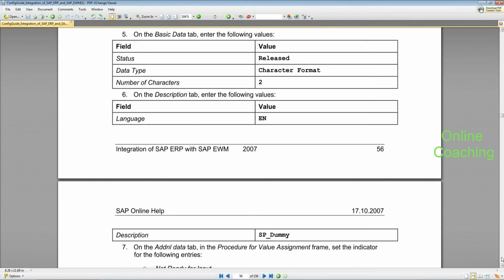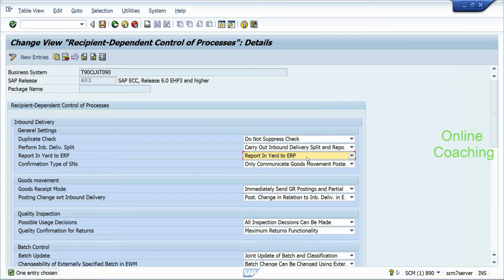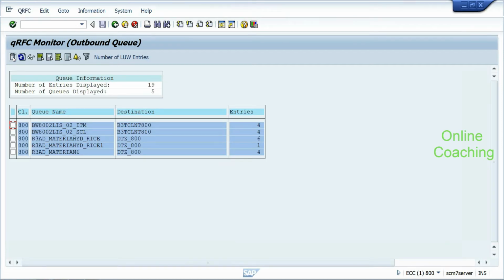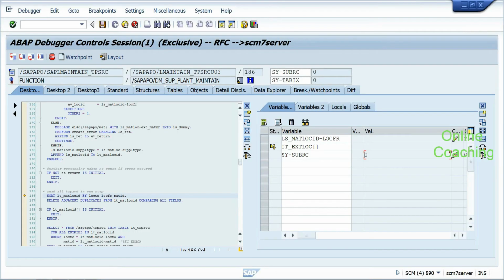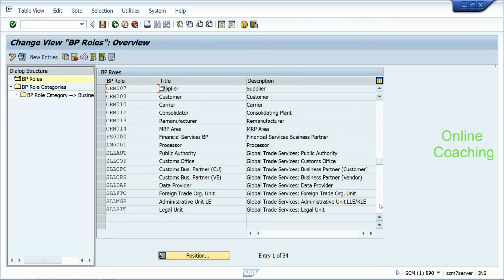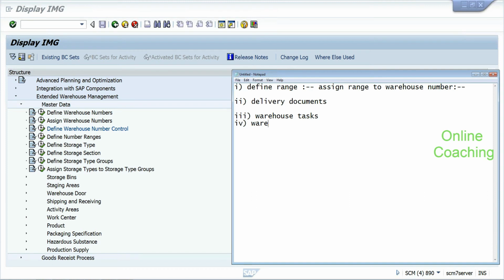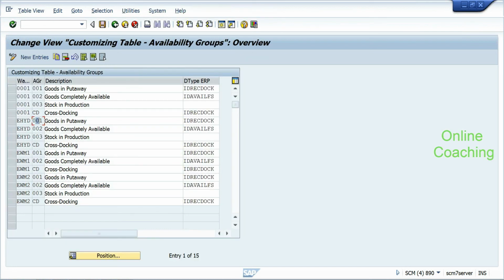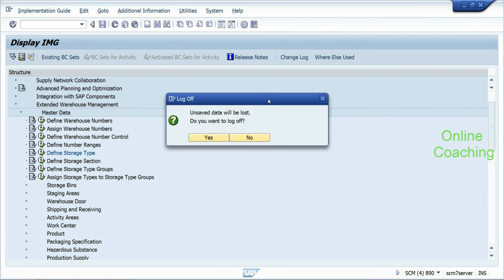SAP EWM ECC & ERP Integration | SCM Settings | Warehouse Tasks | Number Ranges | Storage Location